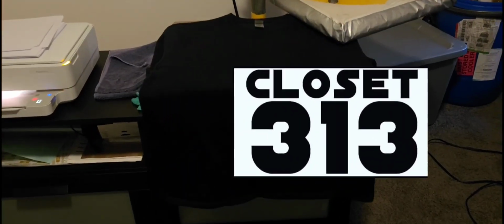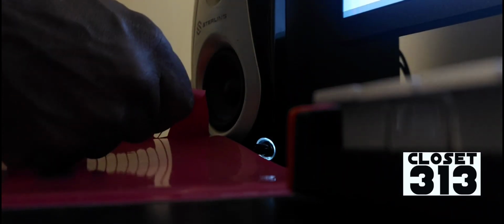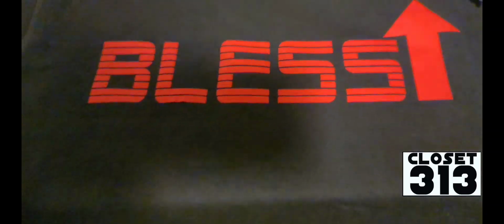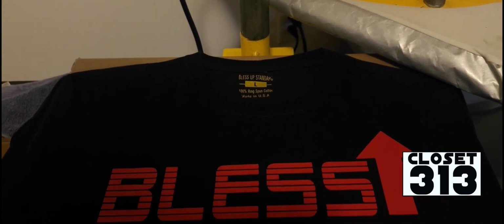Making T-Shirts from home with BFlex HTV